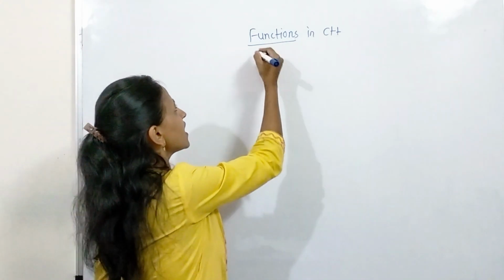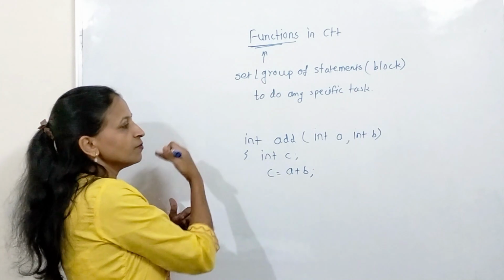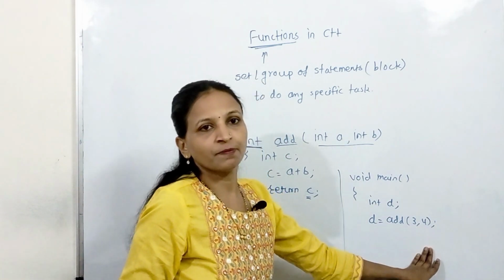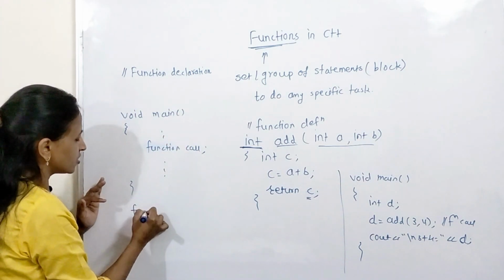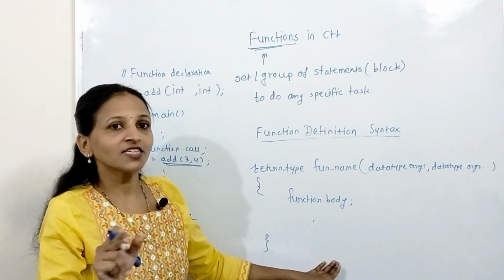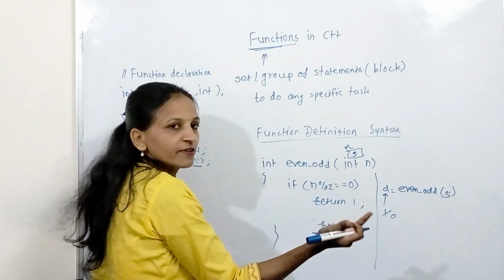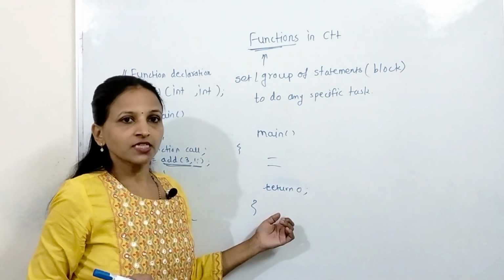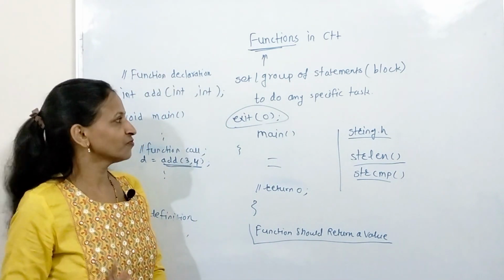Functions In C++ Language | eLogic Classes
Learn functions in C++. This tutorial covers the essentials of functions, with a foundational understanding of creating and utilizing functions in C++ programming.

Keep Learning!